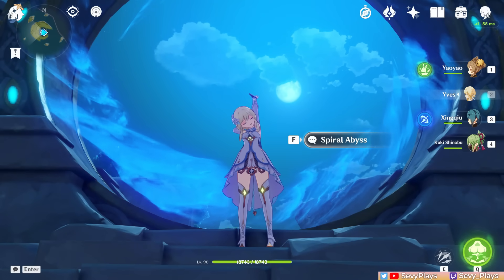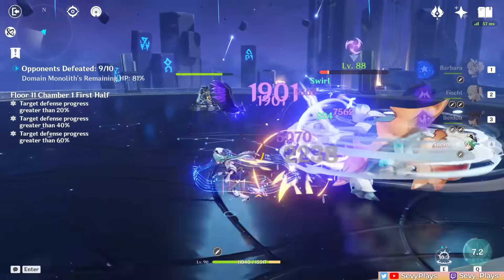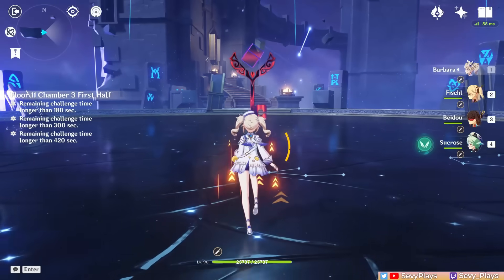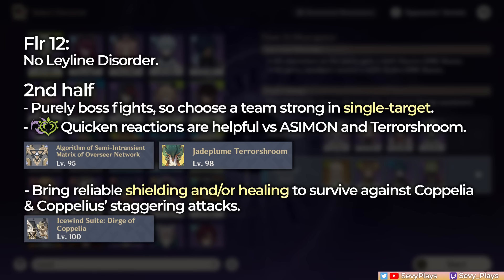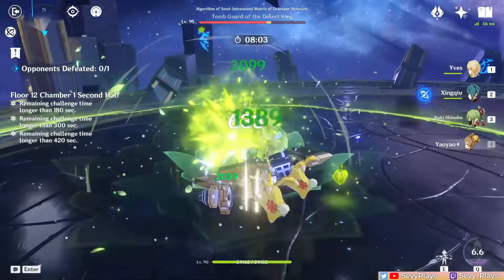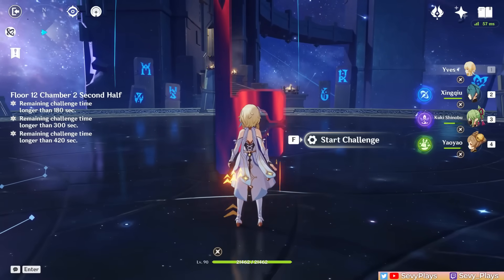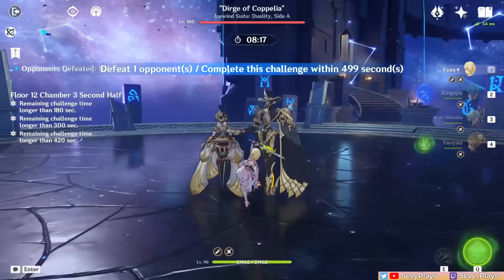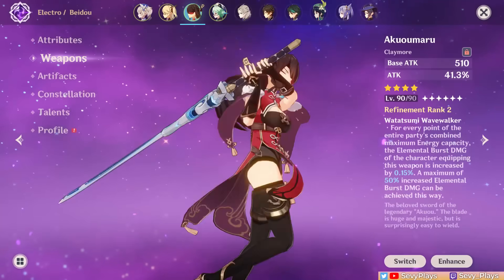How to BEAT 4.2 SPIRAL ABYSS Floor 11 & 12: Guide & Tips w/ 4-Star Teams! | Genshin Impact 4.2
This Genshin Impact 4.2 Spiral Abyss guide will help you beat Floor 11 & 12 featuring the Dirge of Coppelia, Pyro Lectors, ASIMON, Jadeplume Terrorshroom and more. My runs will feature 4-star characters (plus Traveler) and weapons, using Hyperbloom and Taser templates. These Spiral Abyss runs show gameplay tips, enemy strategies, and team comp suggestions for how to beat Spiral Abyss 4.2. Character builds included at the end of the video!

Timestamps
0:00 Intro & Flr 11 General Tips
1:24 Floor 11-1
2:52 Floor 11-2
4:32 Floor 11-3
6:03 Floor 12 General Tips
6:53 Floor 12-1
9:27 Floor 12-2
12:39 Floor 12-3
15:19 Character Builds